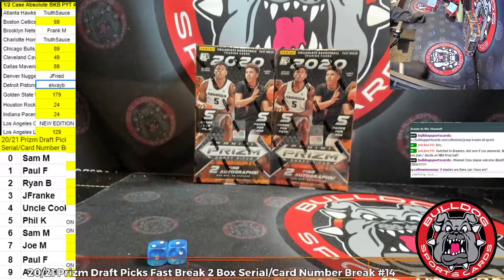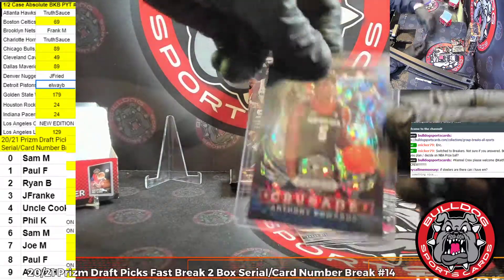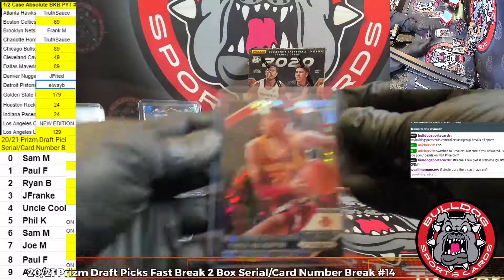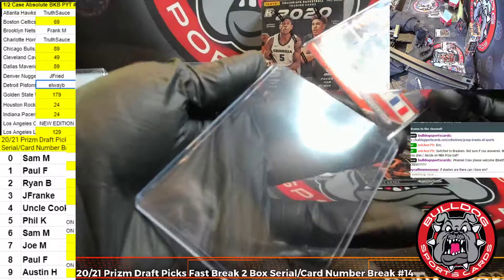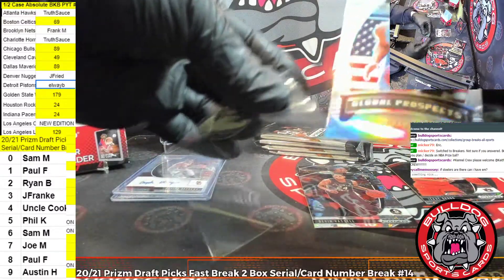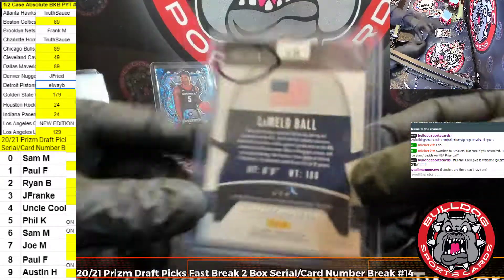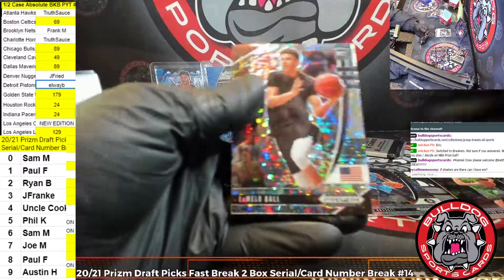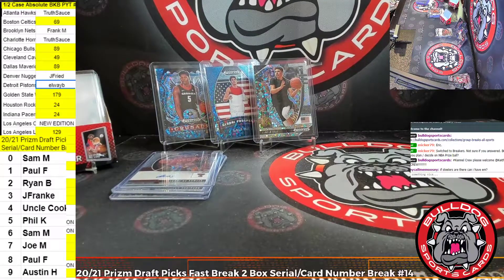20 21 Prizm Draft Picks 2 Fast Break Hobby Serial Card Number #14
20 21 Prizm Draft Picks 2 Fast Break Hobby Serial Card Number #14